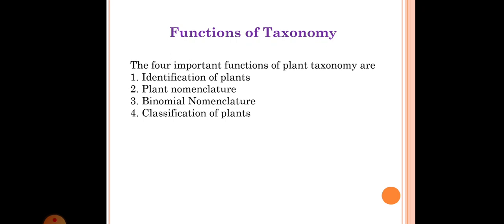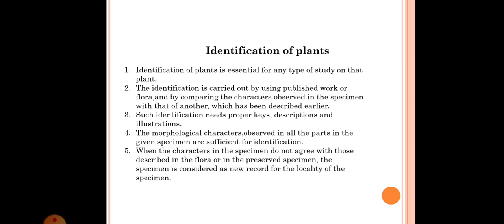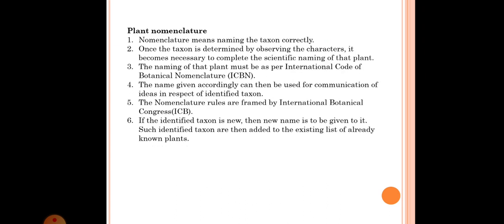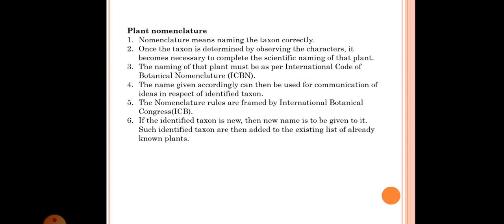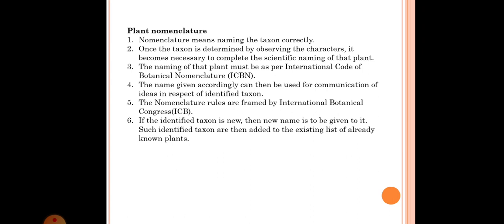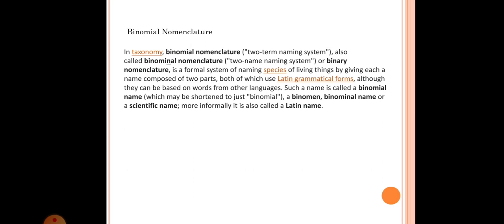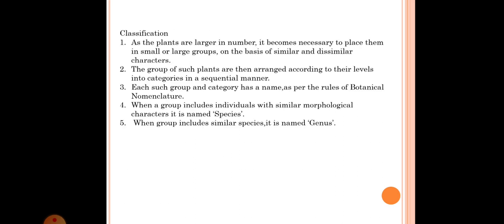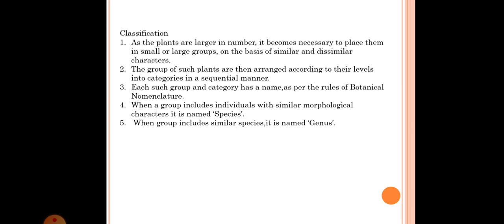functions of taxonomy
Bsc 1year paper no 4